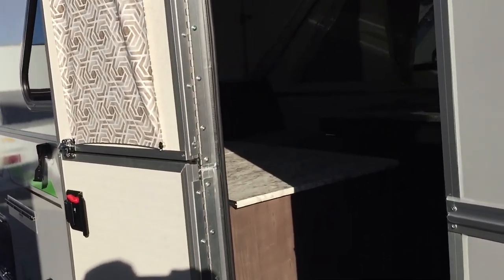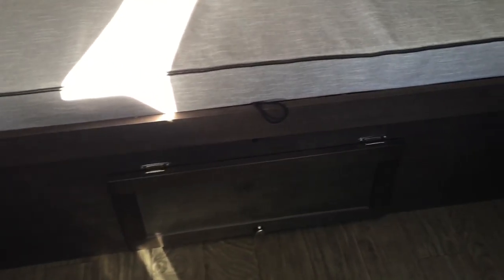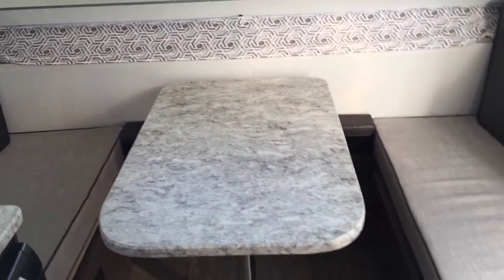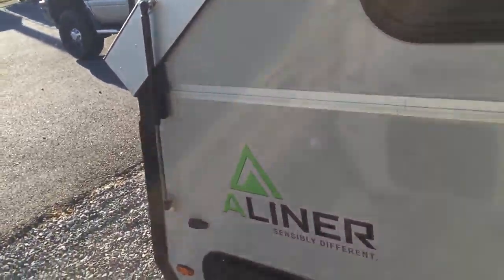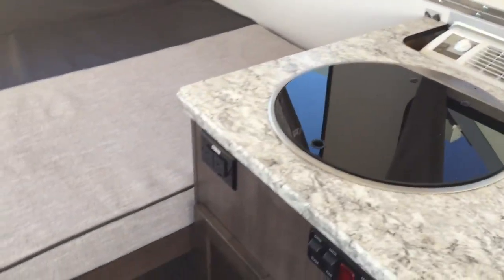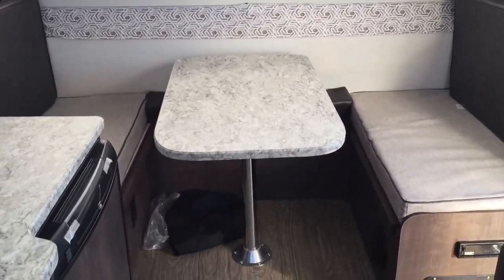2017 Expedition by Aliner {comparison} - w/Paul "The Air Force Guy"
Comparing the difference between the Hard sided Dormers and Soft Dormers on the Expedition by Aliner

11109 Angleberger Road, Thurmont, Maryland